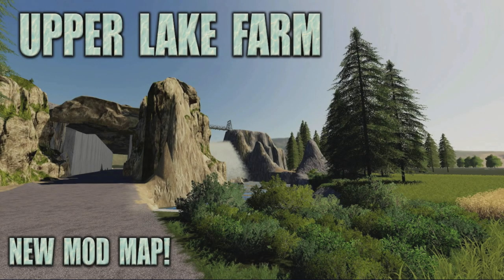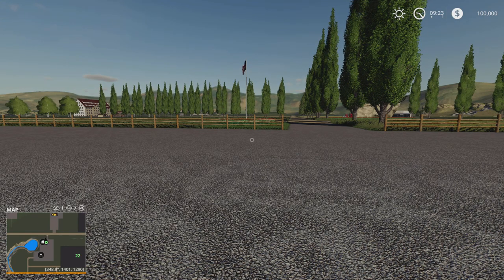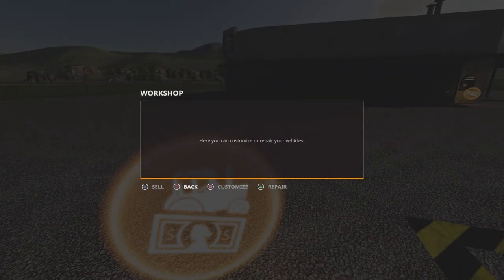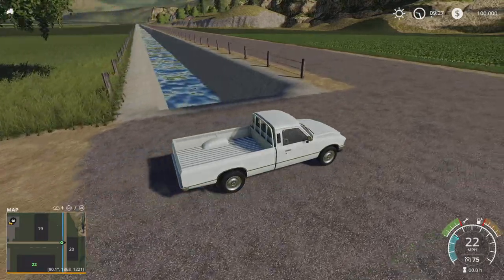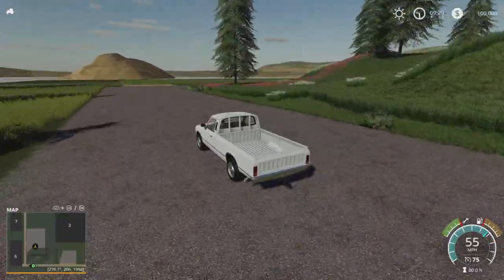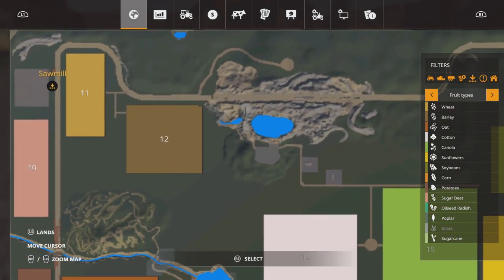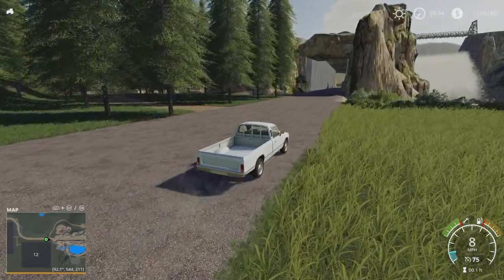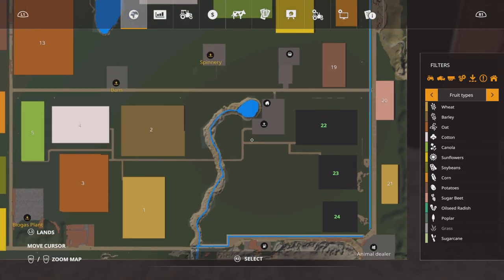“UPPER LAKE FARM” NEW MOD MAP! Farming Simulator 19 MAP TOUR (Review) FS19.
“UPPER LAKE FARM” NEW MOD MAP! Farming Simulator 19 MAP TOUR (Review) FS19. PS5. Map by: SilverEagle519, Matt, CCT547 & Mrtbone39. New to Console! GIANTS Software. What do you start with on New Farmer? What do you start with in Farm Manager and Start from Scratch modes? How many slots does it use? What features stand out?  All these questions and more, answered with me… MrSealyp.